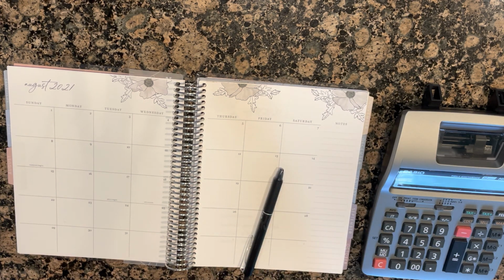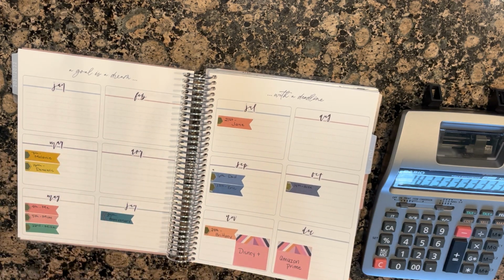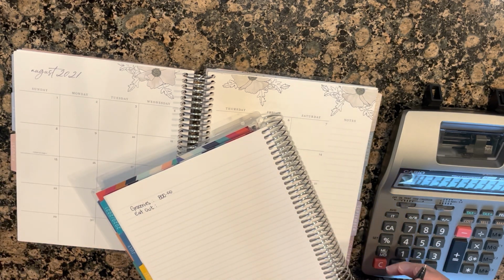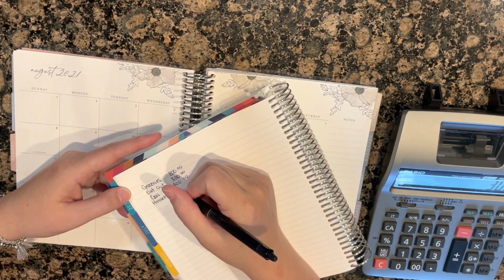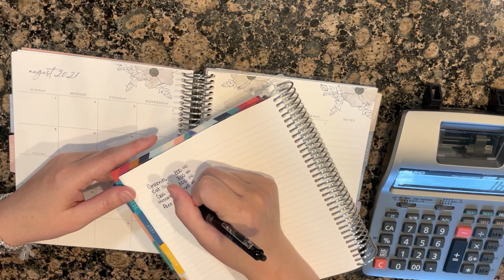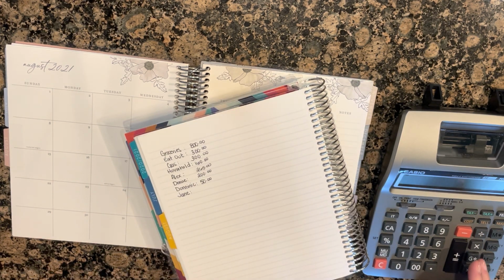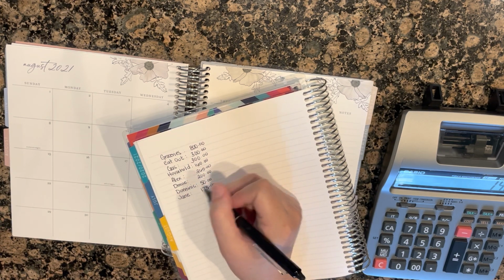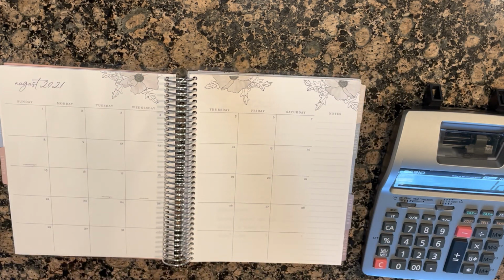Let's Budget for August - Where do my Numbers come from? - Real Numbers - Family of 4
Hello, I hope this video helps you make your August Budget if you haven't already.

NOTE TO MY VIEWERS

Sometimes I forget to address certain things that are unique to my situation, so let me say them here. We live in Arkansas. I am married to Alex! I am the mother to Dominic(8years old) and Jane(1 year old) and Sophie(Kitty)(4 years old)  My husband works in furniture sales so its commission based and is paid weekly as well as a monthly bonus.

Want to be Pokémon Go Friends --- My Trainer code is 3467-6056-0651

THINGS I USE/RECOMMEND
CARE OF (Vitamins)
 I mentioned these if you want to check it out you can get 50% your first order!!

ERIN CONDREN
I use a Monthly Planner for my Budgets, Use the link below if you want to order something from Erin Condren.